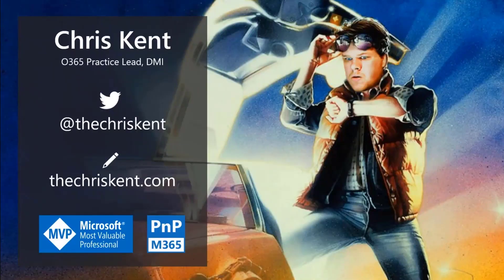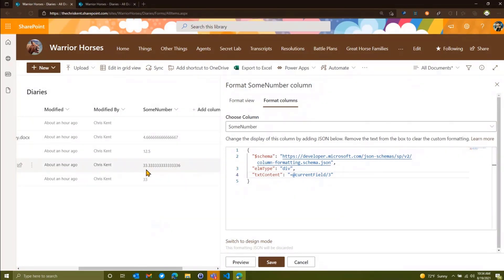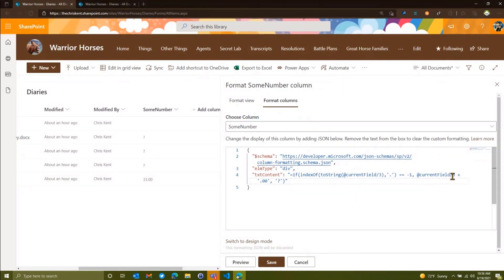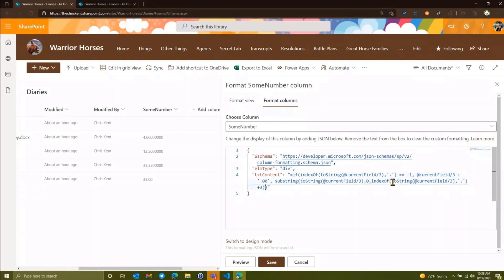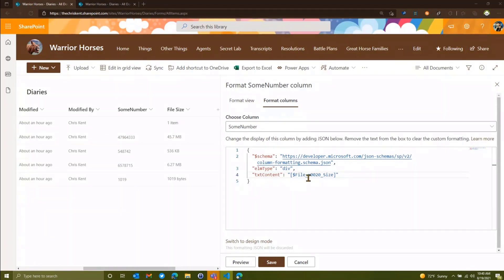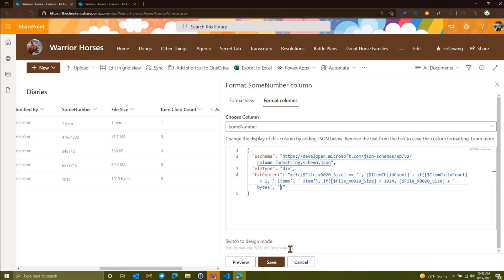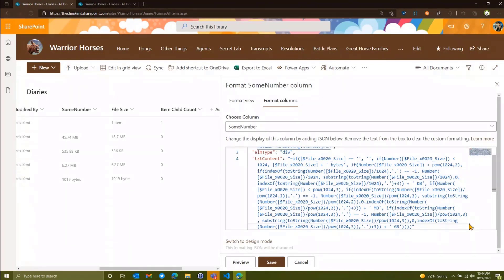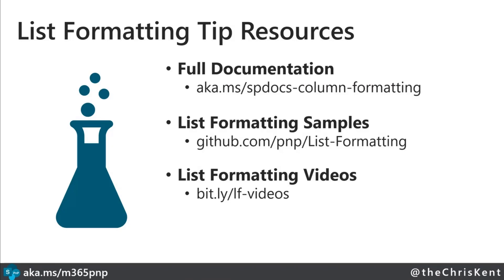Operators for Precision within List Formatting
In this 14-minute developer-focused demo, Chris Kent shows how Microsoft Excel like formatting in a SharePoint list is possible.   Once you understand what you have – numbers or strings, precision formatting is easily achieved.   Learn how to display folder and file sizes or numbers generally in lists with 2-digit precision / formatting (0.00), using various operators - toString, indexOf, substring, padStart, padEnd, ceiling, floor AND/OR with formulas in sample code.   This PnP Community demo is taken from the General Microsoft 365 Development Special Interest Group (SIG) - Bi-weekly sync call recorded on August 19, 2021.